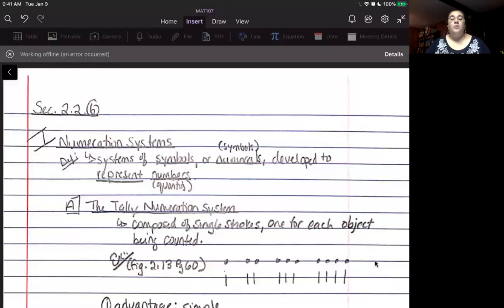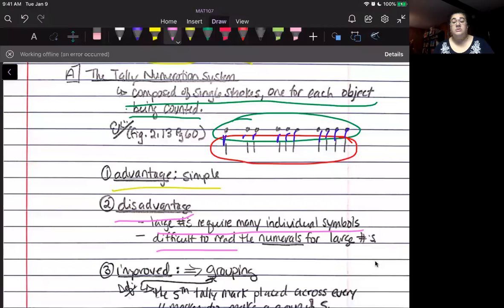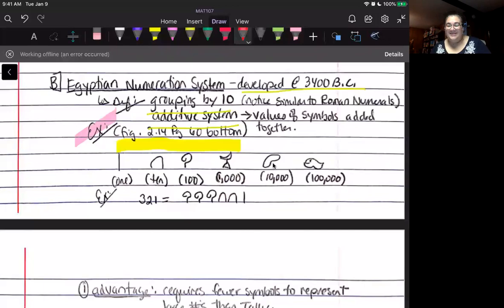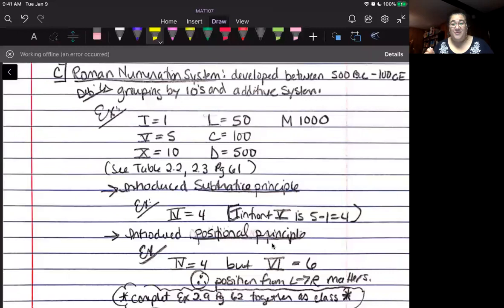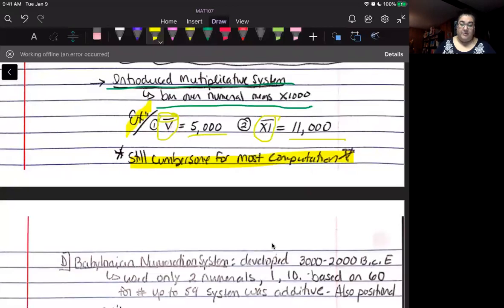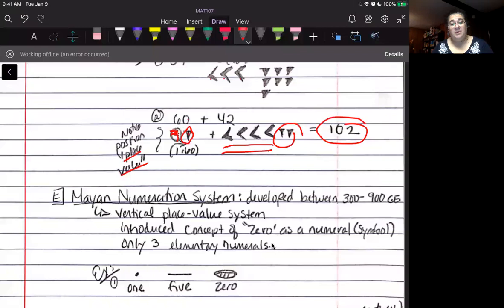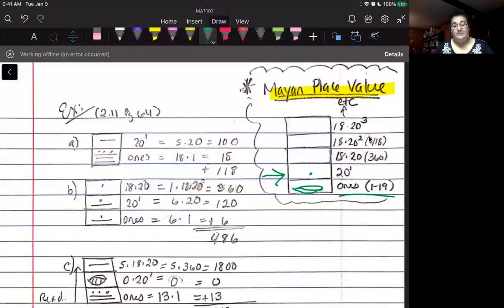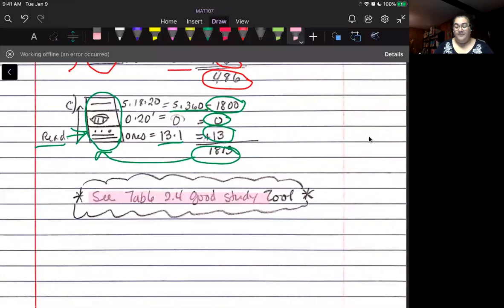Sec 2.2 B lecture